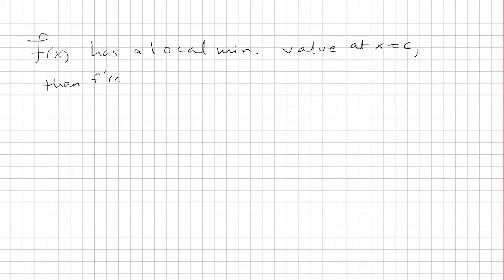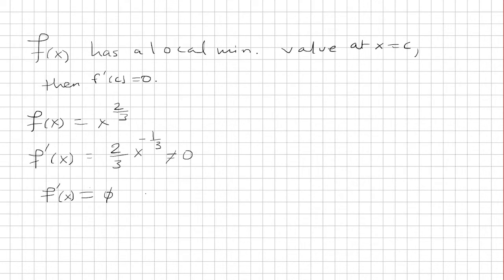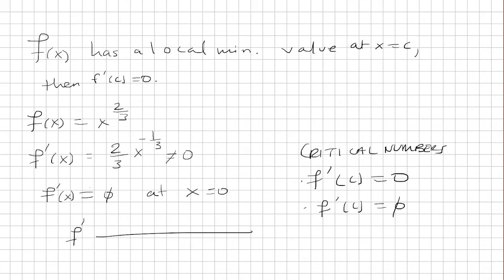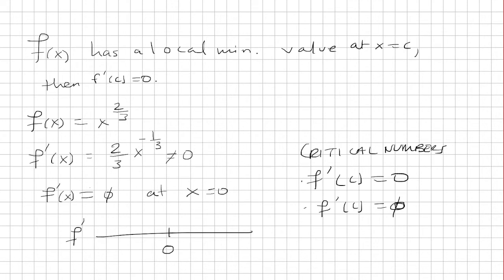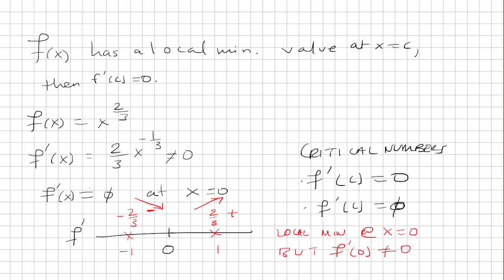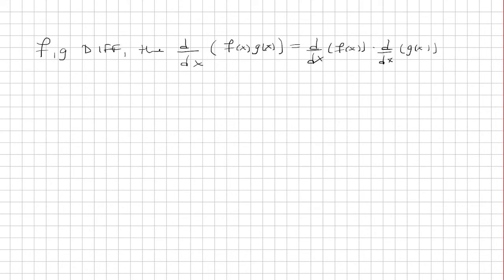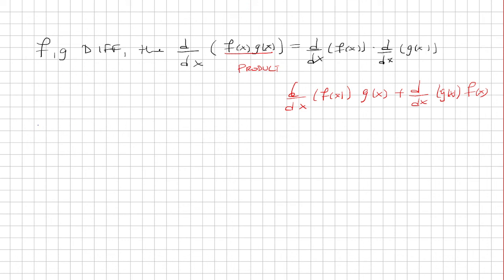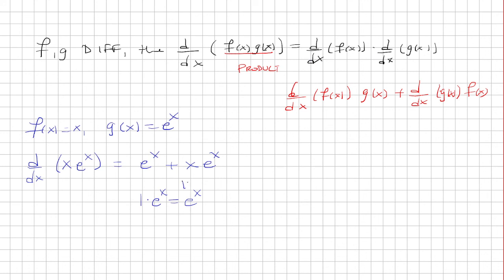True or False: Critical Numbers and Product Rule